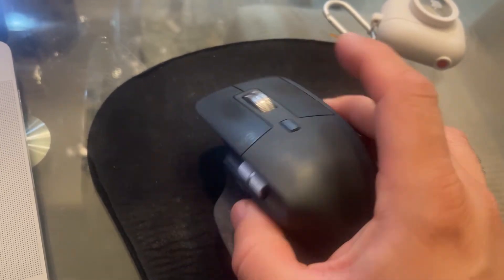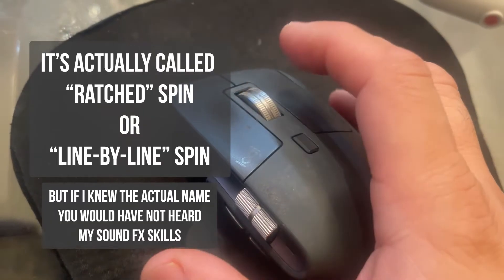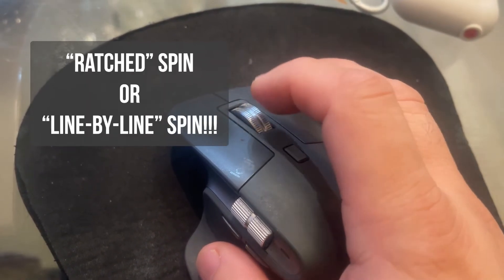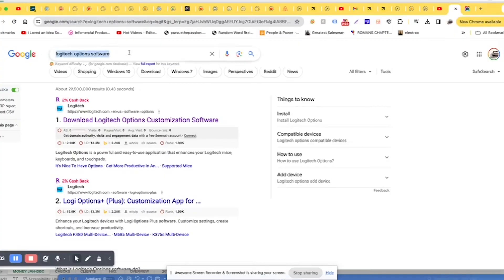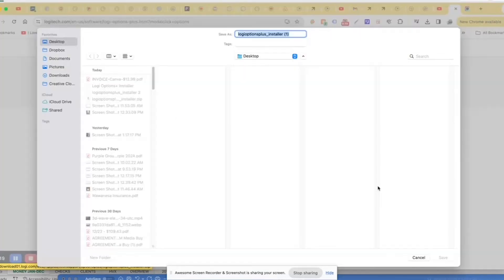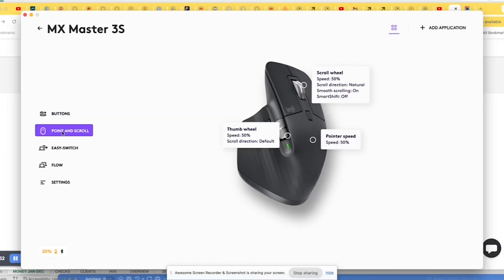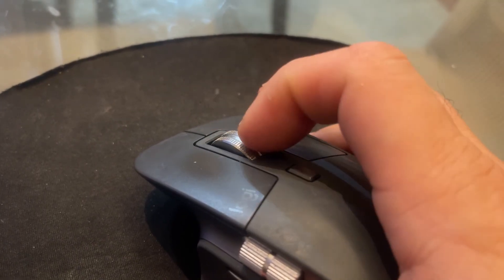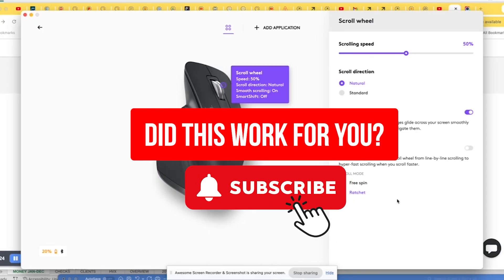Logitech MX Master 3 WHEEL not working properly! Quick Fix!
If your beloved Logitech Mouse (in this case the MX Master 3) stopped scrolling normally and it's Smoooooth and no longer gives you that "handy" rachet or line-by-line scroll, here's what you DO NOT DO!

1) Blow inside the wheel
2) Take your mouse apart

But here is what you DO DO!

2) Download and Install Logitech Options Software on your computer.

3) Open the program and click on your device "Master MX 3"

4) On the left side, click on POINT and SCROLL

5) Click on the WHEEL in the image

6) Scroll down and SELECT "ratchet"

And there you have it! Your Ratchet/Line-by-line scroll has immediately returned!